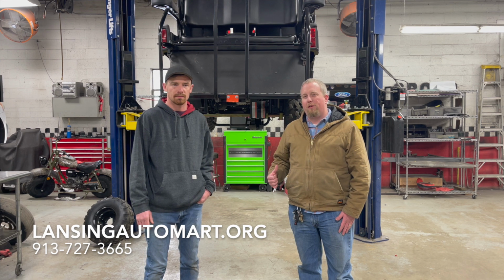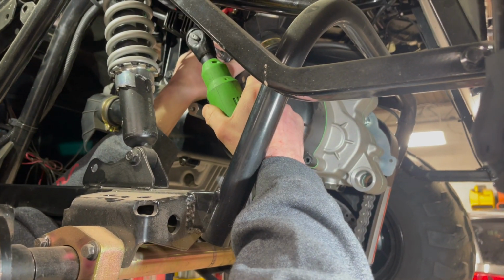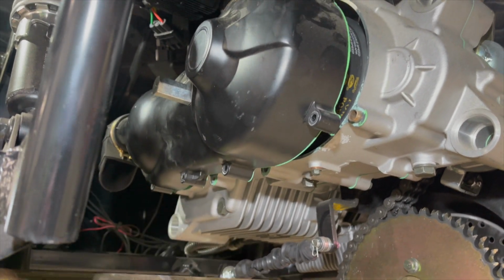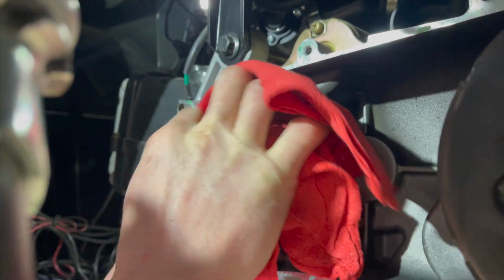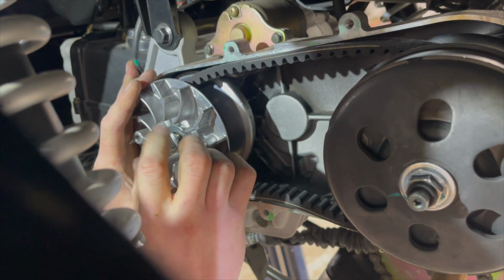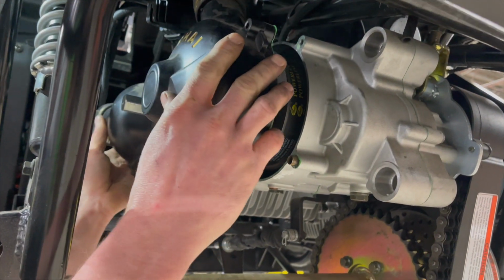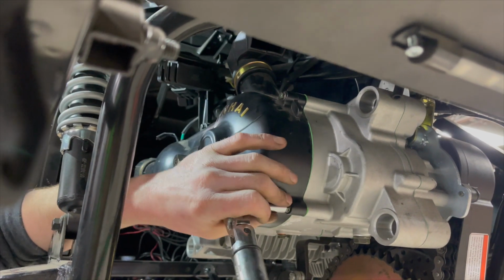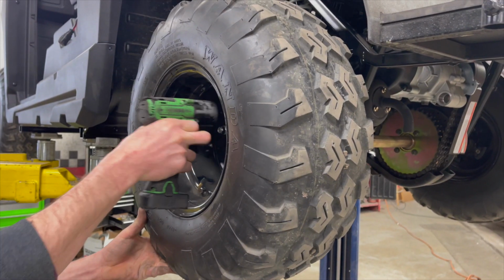How to replace a CVT Drive Belt on a Massimo Buck 250 or 250X UTV!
How to video. Replacement of a CVT Drive belt on a UTV. This would be the same on a Massimo Buck 250, Massimo Buck 250X, Bennche T Boss 250, Linhai LH200 Crossfire UTV.